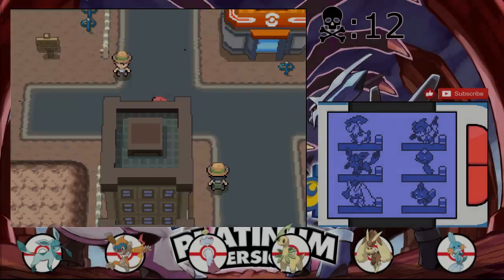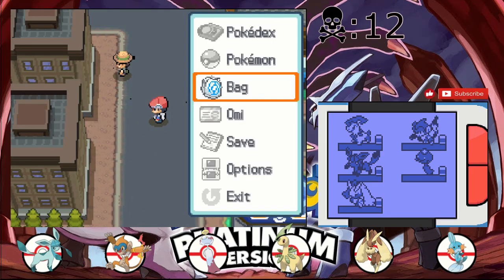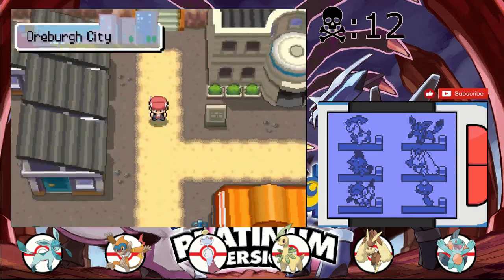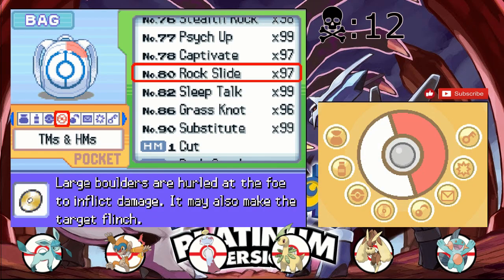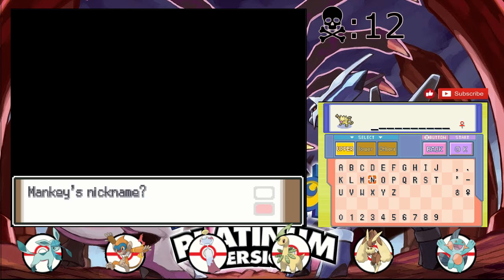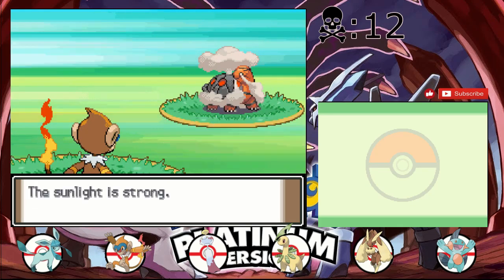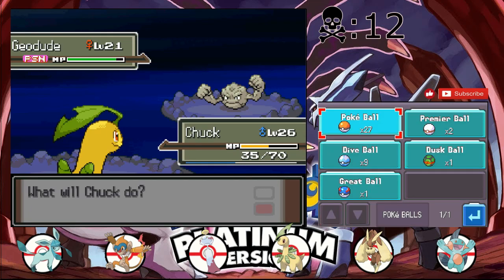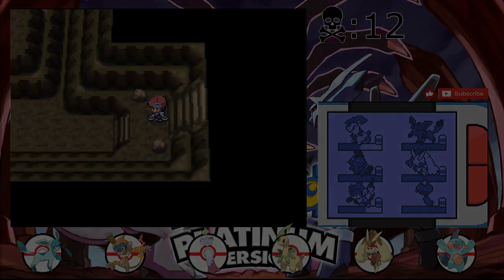Pokemon Renegade Platinum Nuzlocke: Part 17 - Exploring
If you want to download this hack for yourself, check out Drayano's twitter and follow him!
Please support him for making these great hacks!